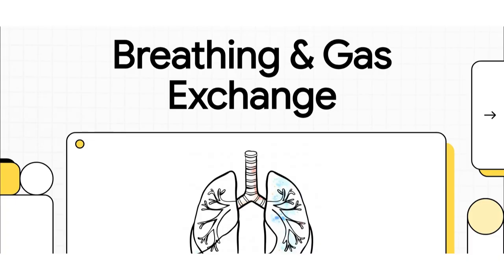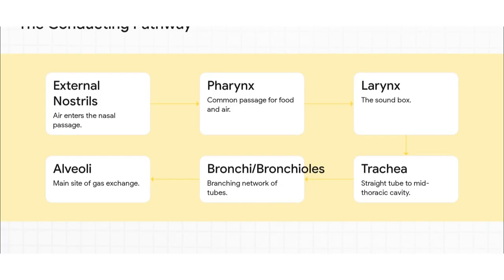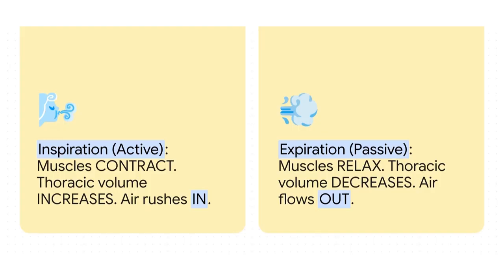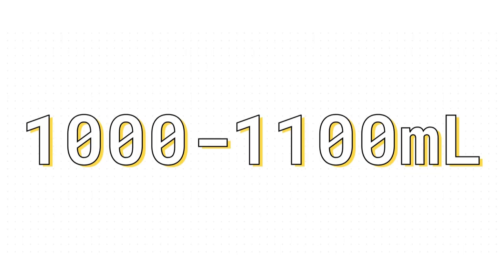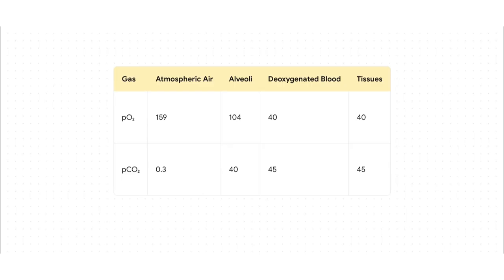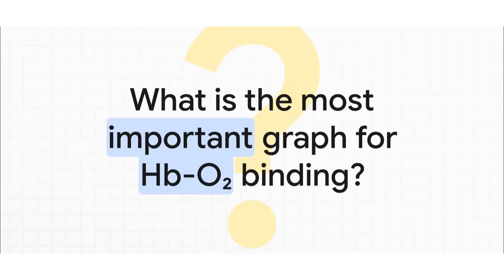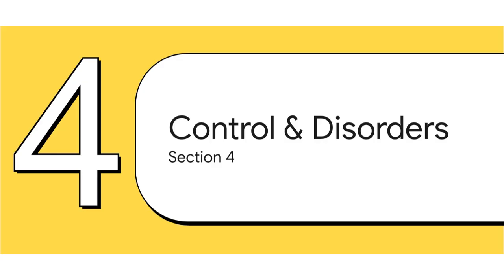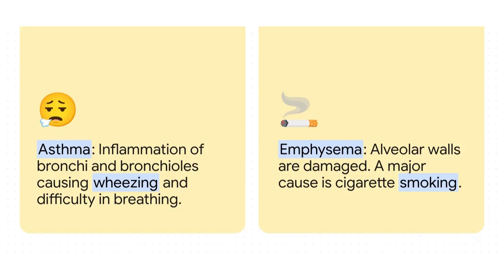Chapter 14 : Breathing and Exchange of Gases | NEET | NCERT | Biology | One Shot Lecture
Get ready to conquer Breathing and Exchange of Gases, a crucial topic in Class 11 Biology Chapter 14, with our comprehensive one-shot video! In this video, we'll cover the entire NCERT syllabus for NEET preparation, including the mechanism of breathing, gas exchange, oxygen transport, and carbon dioxide transport. We'll also delve into respiratory disorders and provide you with essential tips and tricks to help you ace your NEET Biology exam. Our expert faculty will guide you through the human physiology of respiration, making it easy to understand and retain. With our crash course, you'll be well-prepared to tackle even the toughest NEET previous year questions on this topic. So, sit back, relax, and get ready to master Breathing and Exchange of Gases in one shot!